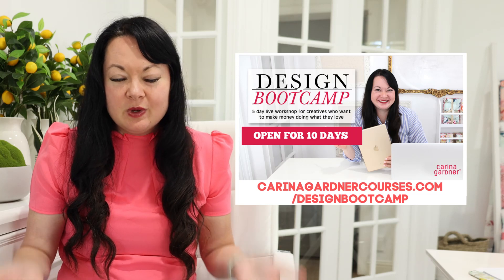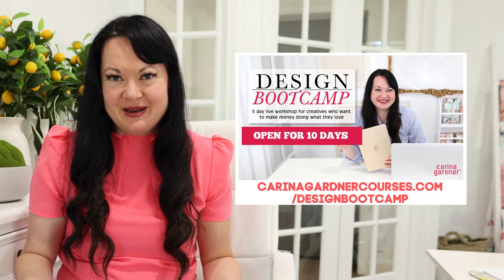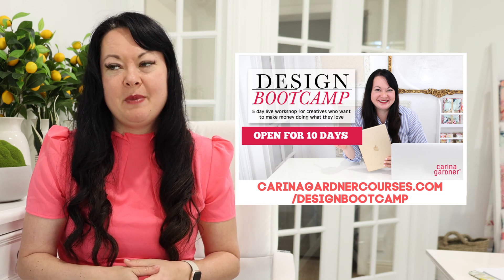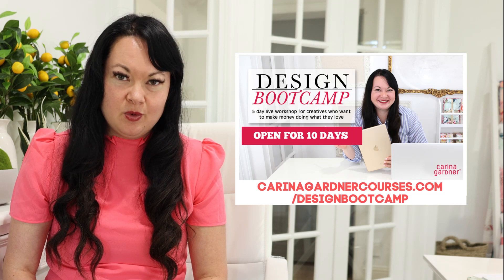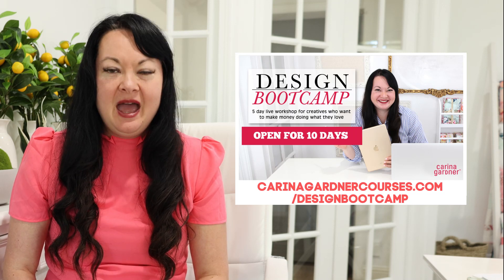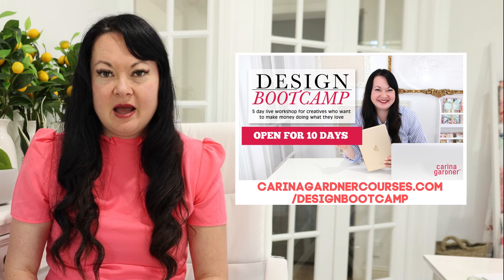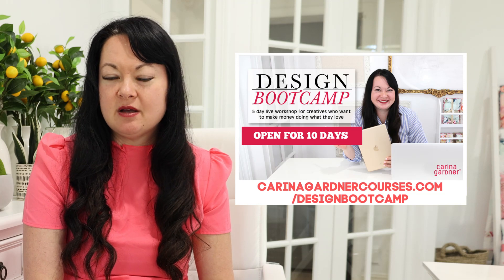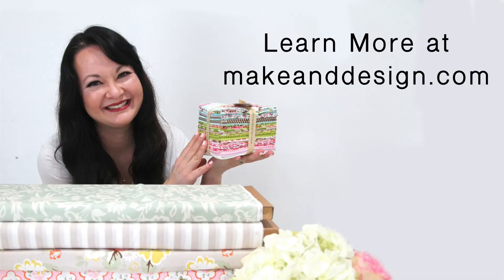A Look Into Design Bootcamp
We interviewed some Design Suite Members about their thoughts on the Design Bootcamp. Learn more about the valuable information you could receive when you join a current bootcamp.

I am hosting a fresh LIVE session of Design Bootcamp on October 16th that you won’t want to miss. You will get both the 10 Day Design Bootcamp and the Live Version as a bonus!You can enroll

Love to create, design and craft? Have you always wanted to know how to turn your passions into profit? Carina’s new book – Design Profit & Prosper will lead you down the path of making your dreams a reality. Get your copy today!

About Carina Gardner:
Carina Gardner is a fabric designer, paper designer, and design educator who is passionate about helping other designers fulfill their creative dreams by teaching them her strategies for making money as a designer. She has a Ph.D. in Design and taught design at the University of Minnesota before starting Carina Gardner, Inc.
Carina Gardner, Inc design brand has been featured in dish ware, holiday decor, sewing patterns, and more. Her exclusive Design Suite Program helps creatives make money designing as they learn to design. Her programs include Illustrator and Photoshop training, surface pattern design, paper design, Silhouette & Cricut file design, and running a design business. She started the Make and Design Podcast so that she could share inspiration, stories, and experiences about design and life with crafters and designers.